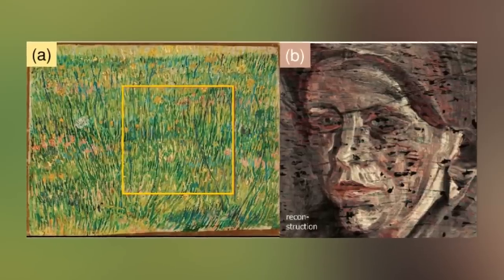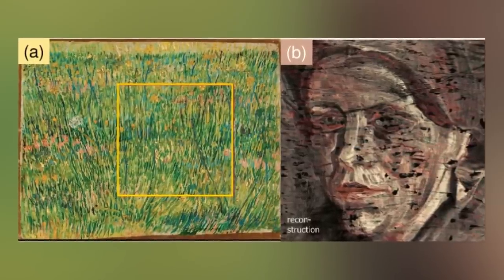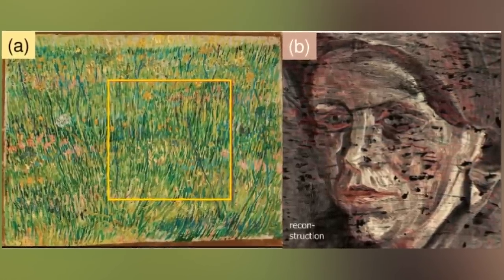Top 10 Terrifying Messages Hidden Inside Of Paintings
The Mona Lisa, self-portraits of renowned people like Van Gogh, or even mythical creatures like Medusa are examples of the amazing artwork that has been produced throughout history. However, some pieces of art conceal sinister truths or leave subtle clues in the painting. Let's ta;l about some creepy stuff with the Top 10 Terrifying Messages Hidden Inside Of Paintings.

Time Codes:
0:00- The Creation of Adam
3:03- Cafe Terrace At Night
6:20- The Ambassadors
8:41- The Arnolfini Portrait
12:07- Hidden Self-Portrait
14:19- Bacchus
16:35- The Lady in the Grass
19:14- View of Scheveningen Sands